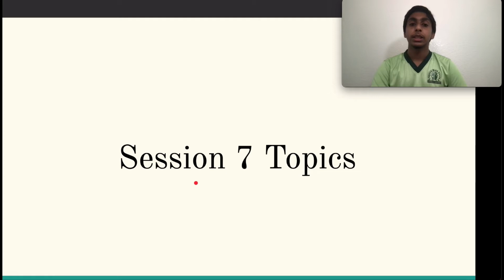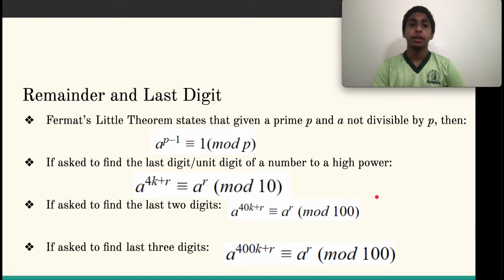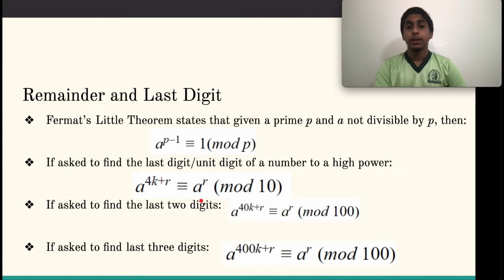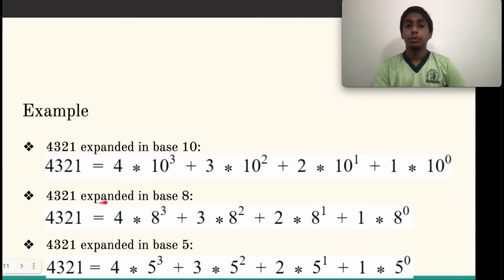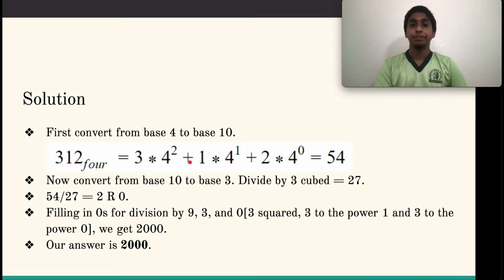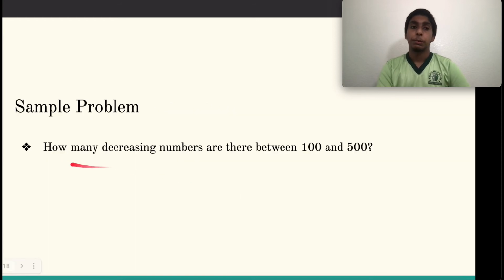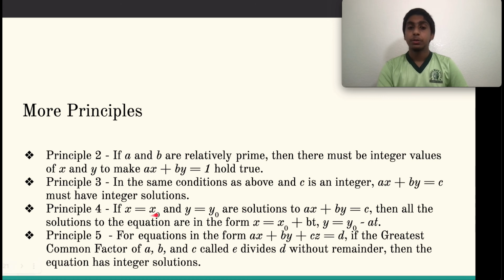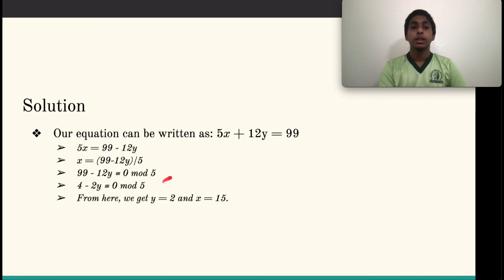Mathcounts - Training Session 7 - Presented By Mugil Shanmugam